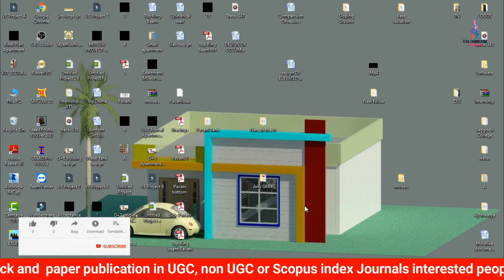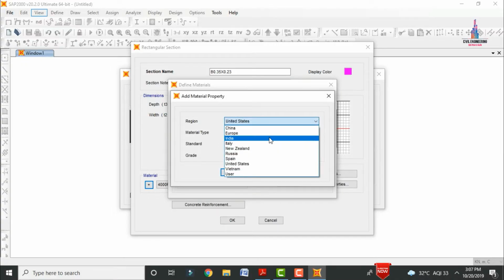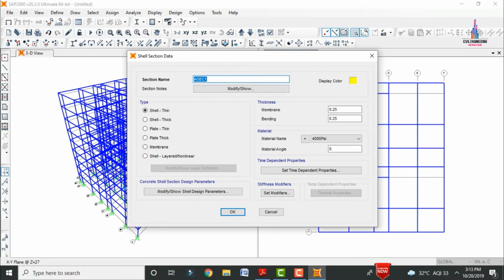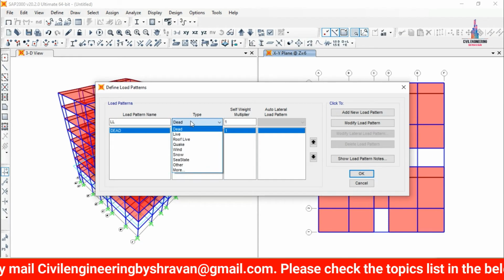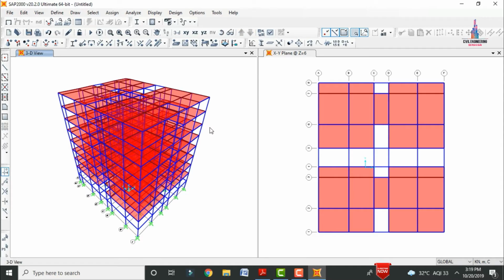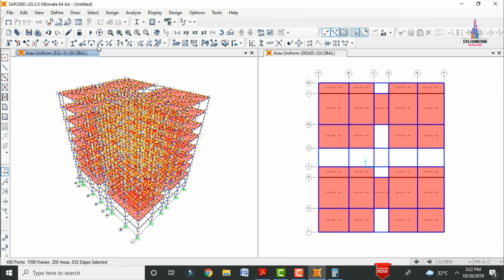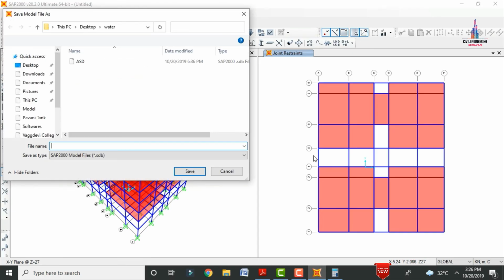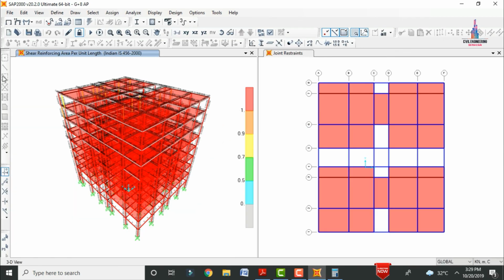Apartment building design by SAP 2000 Software | Civil engineering | SAP tutorials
Memberships link

In this Video lecture you are able to learn about Apartment building design by SAP 2000 Software | Civil engineering | SAP tutorials | building design |

Plagiarism check in Turnitin software